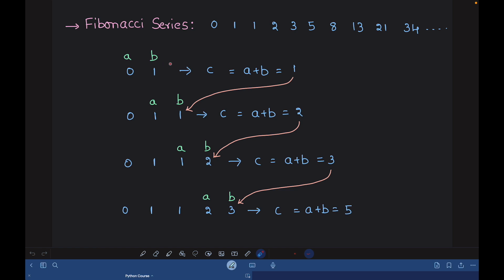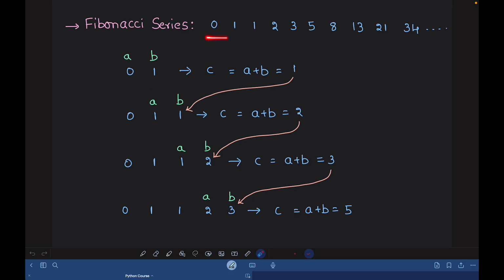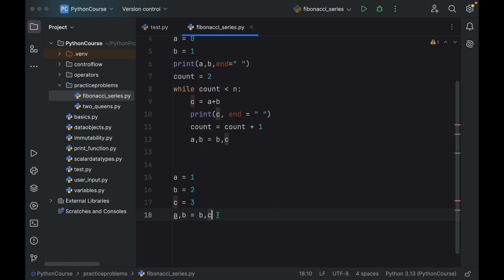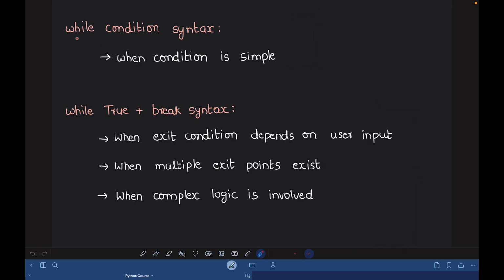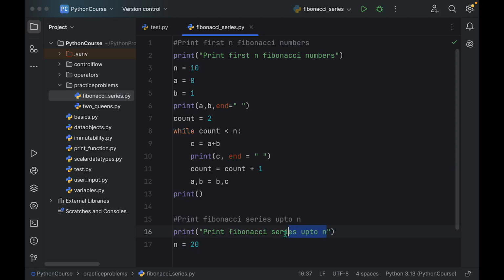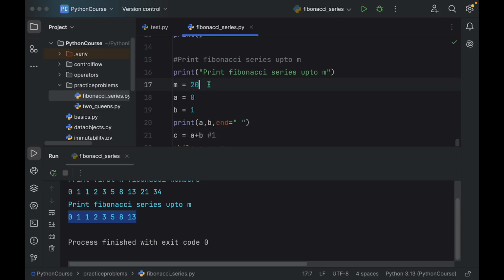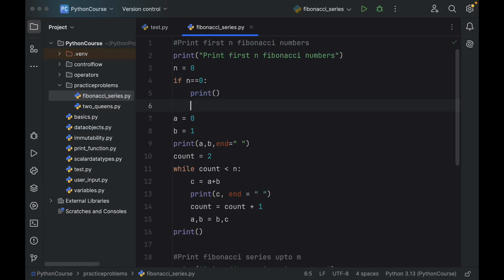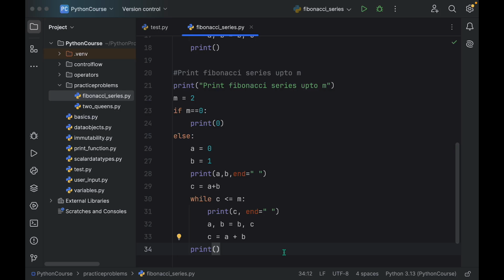33. Python Practice Problem: Printing first n Fibonacci numbers || Printing fibonacci numbers upto m